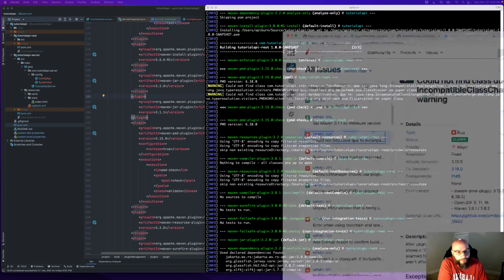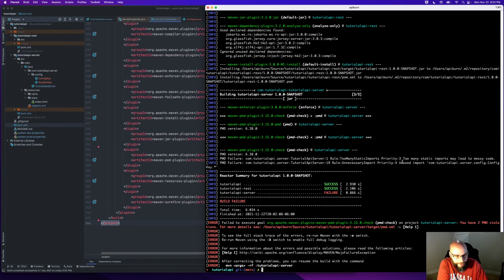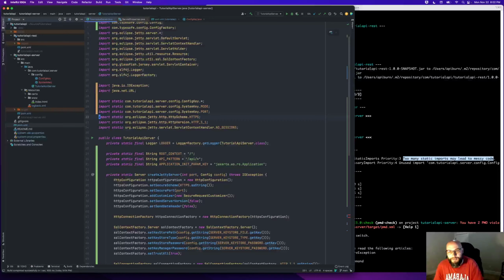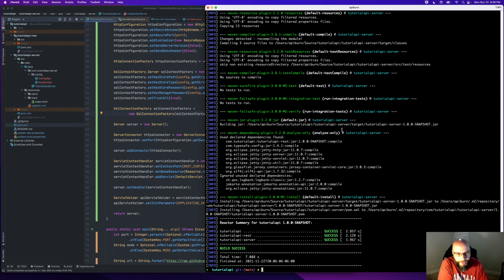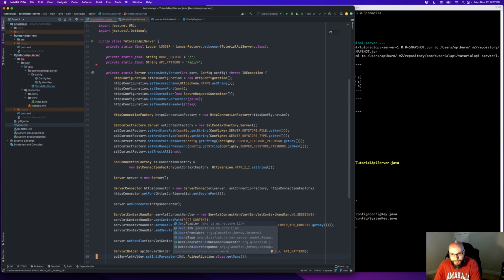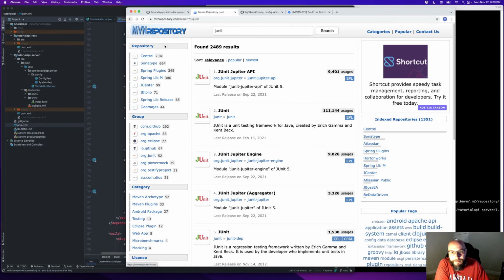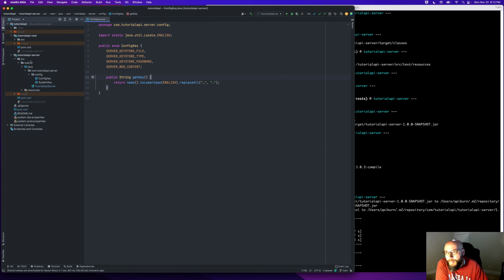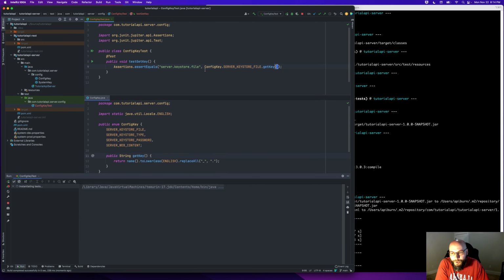API Tutorial (Java) - Part 15: JUnit Setup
Part 15 fixes some PMD issues and then adds some initial JUnit tests.